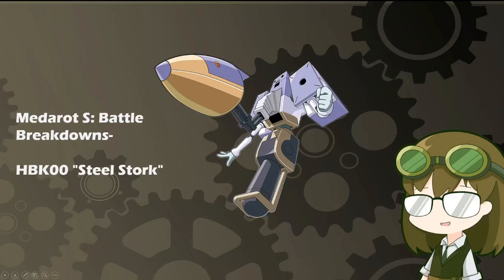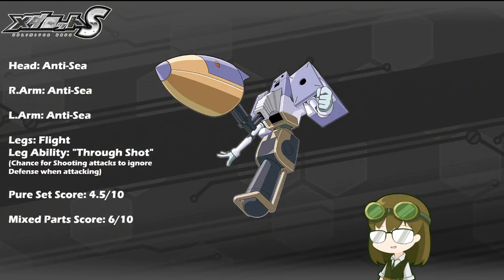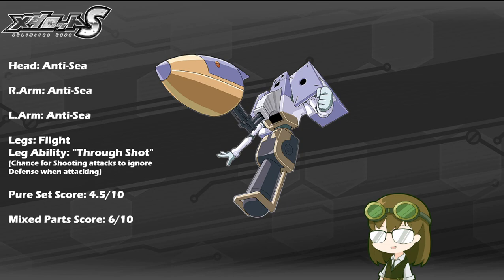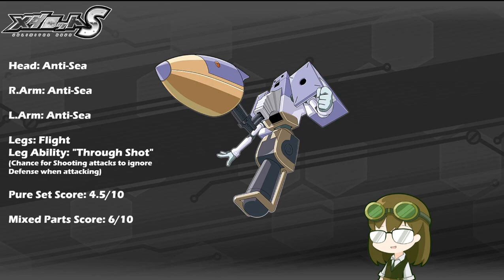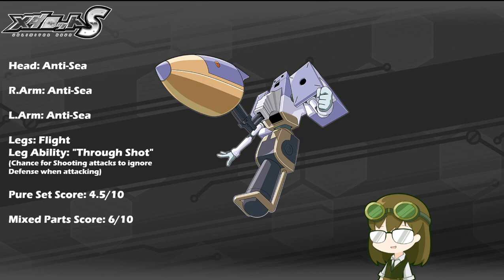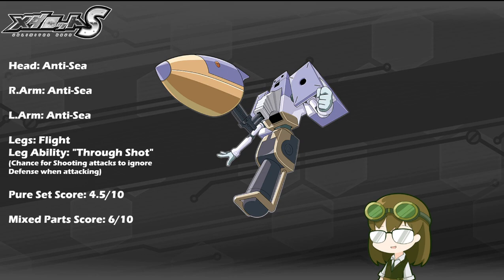Robattle Analytics: HBK00 "Steel Stork"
This Heron type may look silly, but he can make himself an absolute menace and nightmare to anyone crossing the water!

HBK00 "Steel Stork"
Anti-Sea/Anti-Sea/Anti-Sea, "Through Shot"